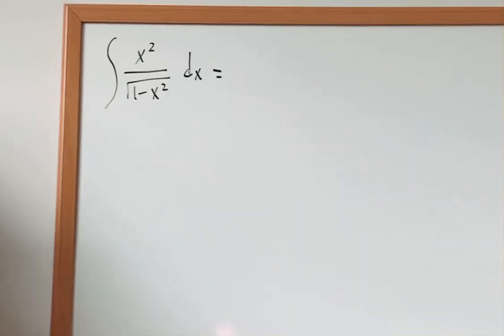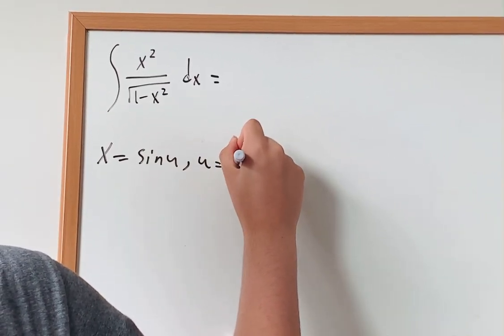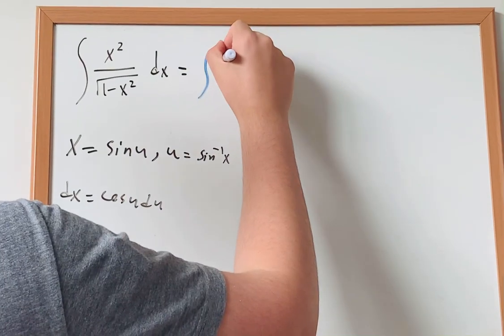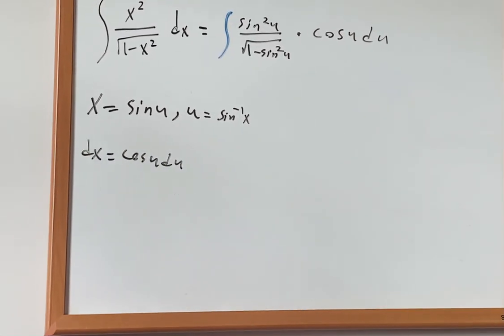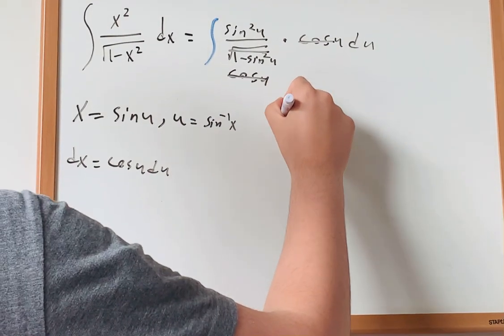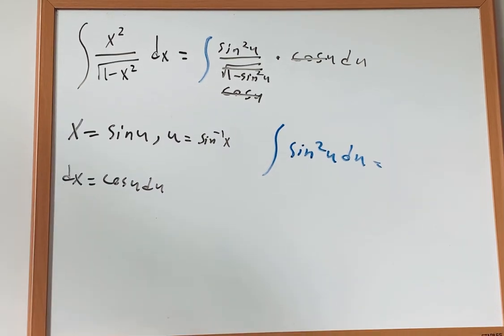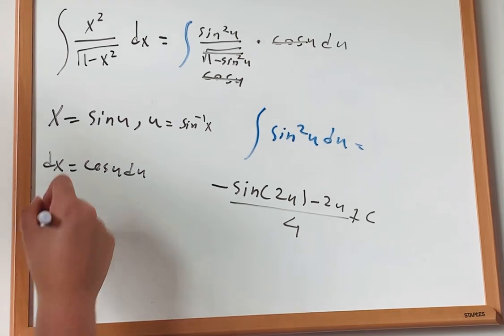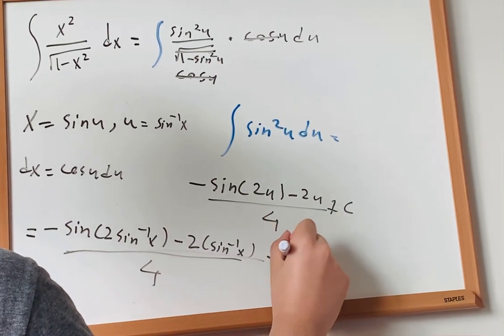Hard integral short